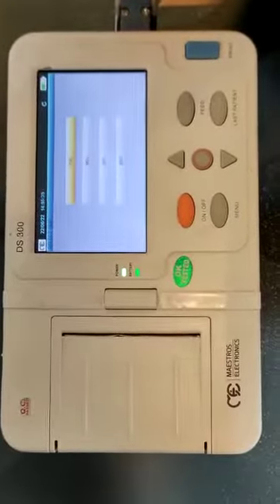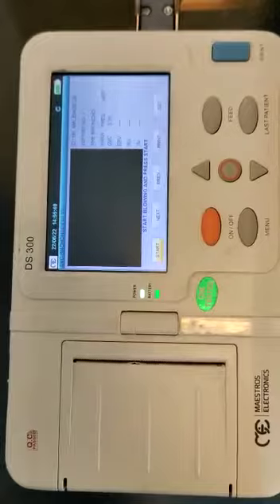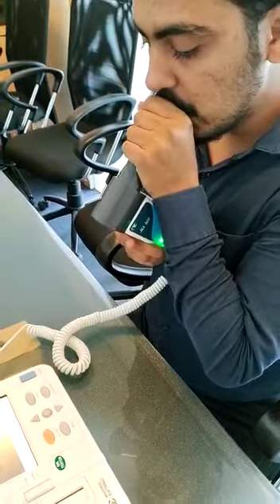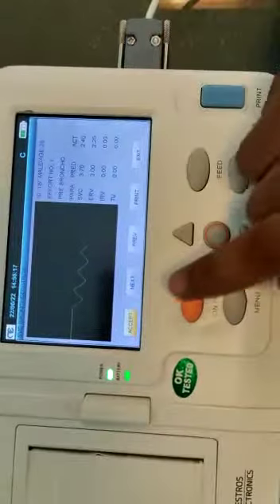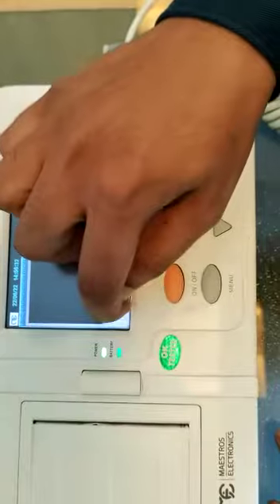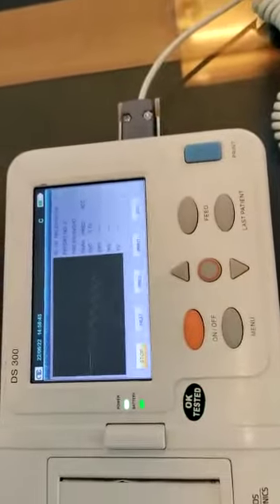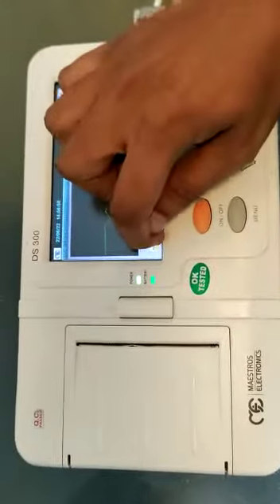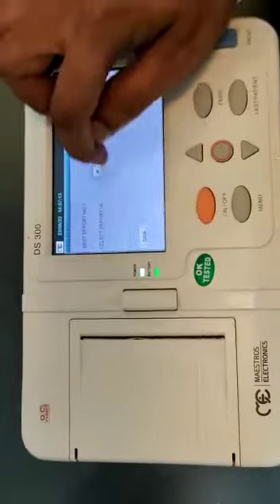Spirometer //digitalspirometer DEMO part-3